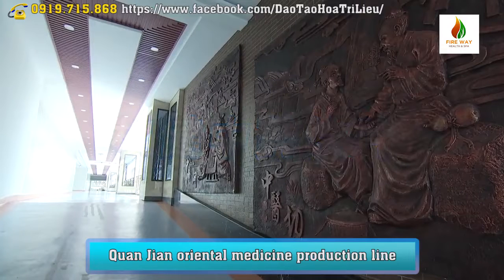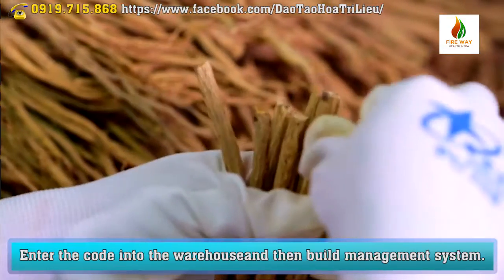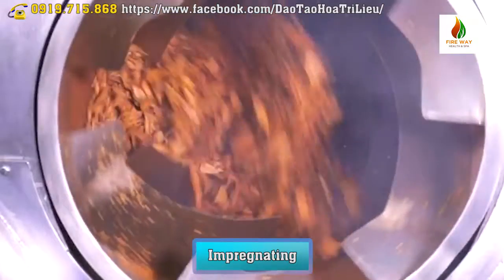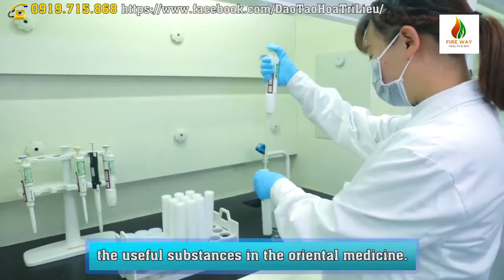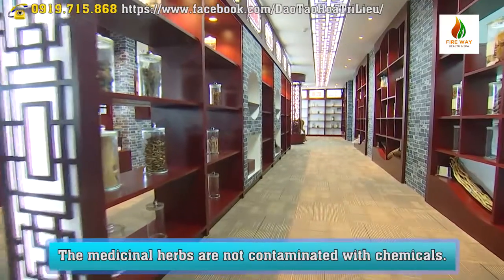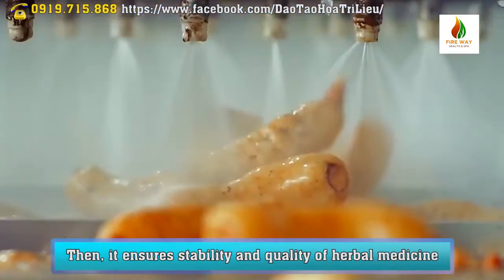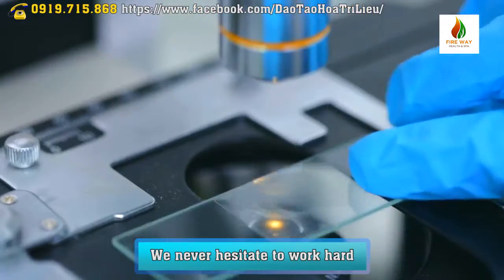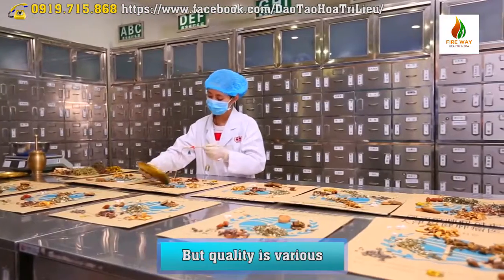QUANJIAN - Customer company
THE FIRST HEALTH CARE UNIT IN VIETNAM.